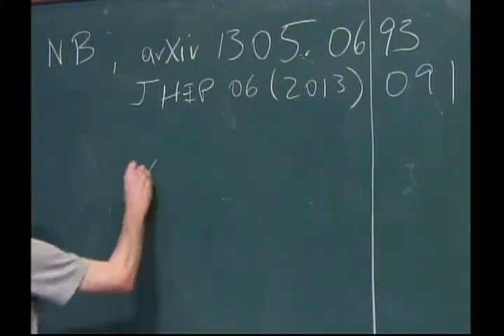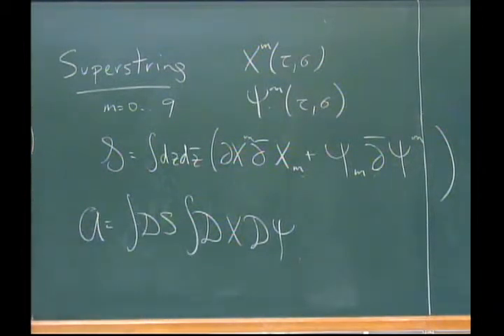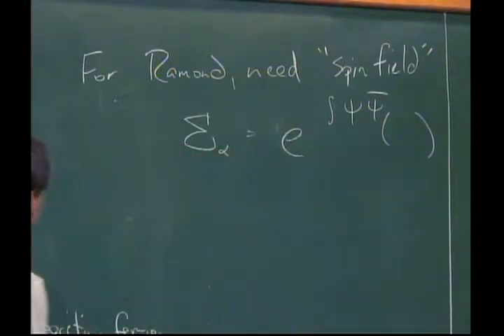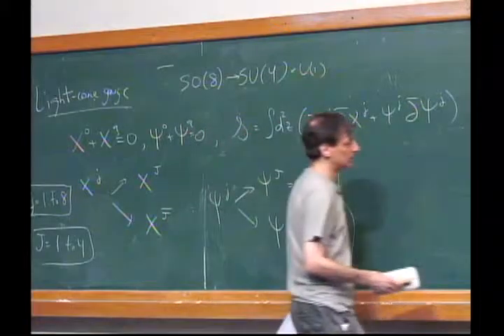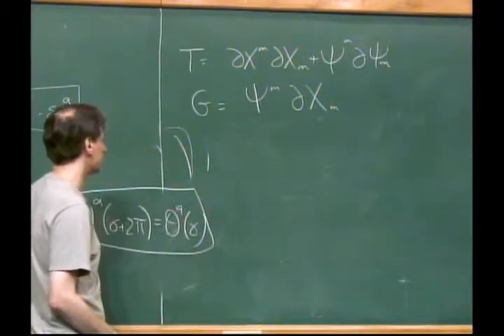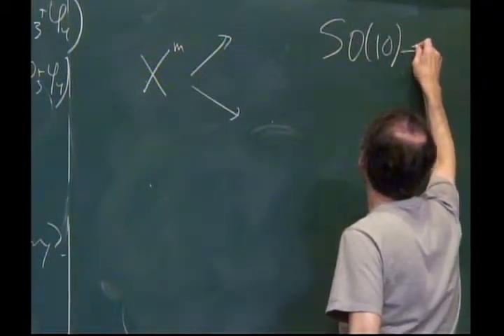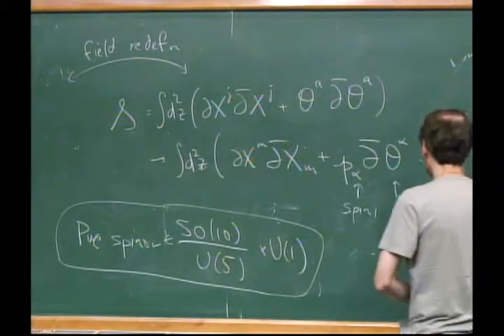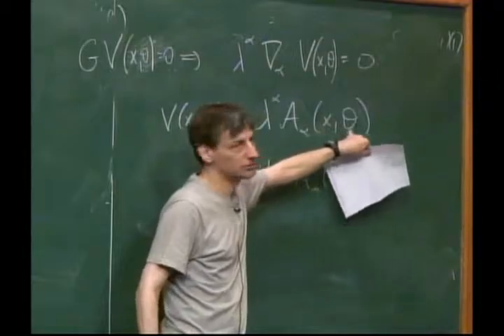Symmetries in Mathematics and Physics II - N. Berkovits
Symmetries in Mathematics and Physics II

N. Berkovits - Twisting the superstring

Organizing Committee
Bojko Bakalov (NCSU)
Carina Boyallian (Famaf)
Nicoletta Cantarini (Bologna)
Pavel Etingof (MIT)
Vyacheslav Futorny (USP)